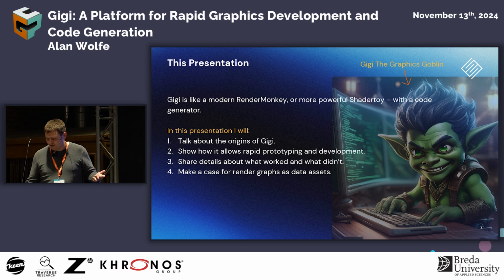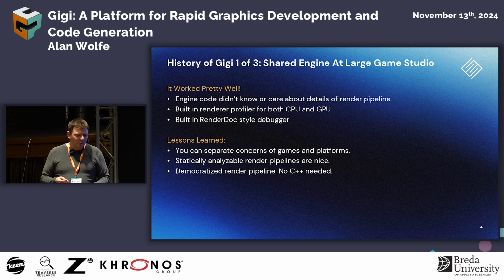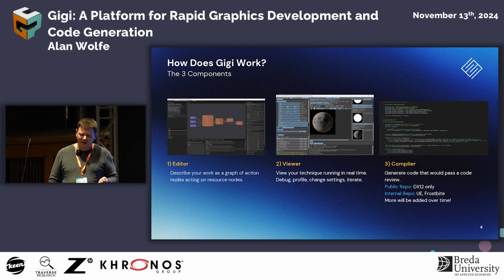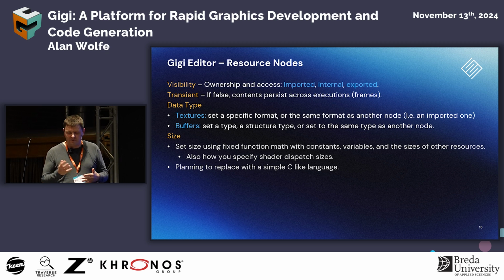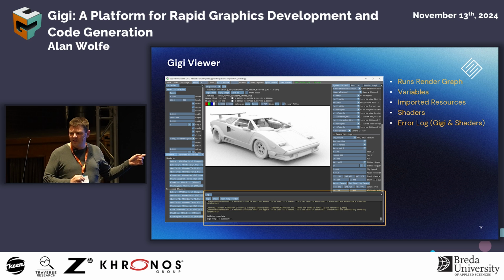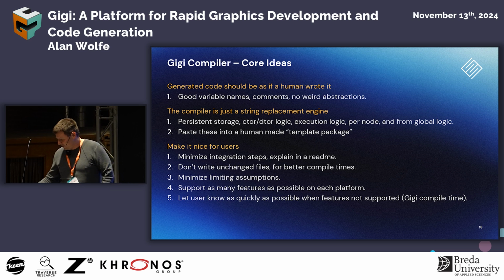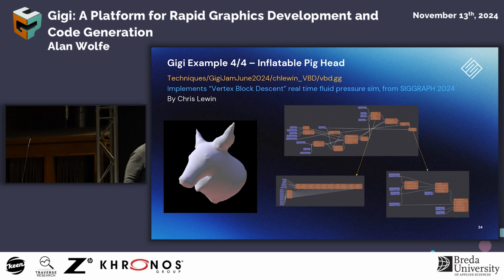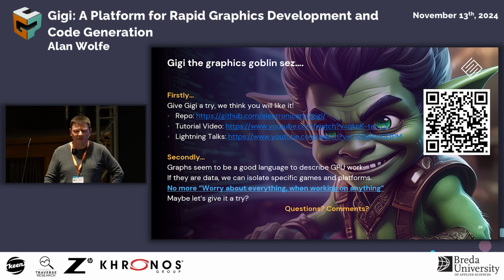Gigi: A Platform for Rapid Graphics Development and Code Generation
Graphics programming has never been more difficult or time consuming than it is today. Working at the lowest level, modern explicit APIs like DX12 and Vulkan can take several weeks of effort before seeing the first triangle.

Working at a higher level, we have fully featured engines which have long compile times, steep learning curves, and can be difficult to make isolated work in to help be sure of results.

These challenges make it harder for newcomers to learn graphics, make it take longer to get things done, and also make iteration take longer. Porting rendering work between APIs and engines is painful as well, with shaders often porting fairly well, but the CPU side work often being the main problem.

Gigi addresses these problems by allowing rendering techniques to be described  in the Gigi editor concisely, but completely, working at a coarser abstraction layer than the typical HAL.  The Gigi viewer allows viewing, profiling, and debugging of the technique in real time, and is scriptable with Python to automate tasks such as automated tests or laborious data gathering.

The Gigi compiler then generates code for the technique towards a chosen target, making code that is well formatted, well commented, has friendly variable names, and should pass a code review.

At EA, we have used Gigi to aid prototyping and development of rendering techniques, we have used Gigi in published research to do the experiments as well as gather images for diagrams, and data for graphs, and we have used Gigi to generate code that is released to the public.

Gigi is open sourced and available for use, with the viewer, editor, and dx12 code generator available to the public.  We hope to include other APIs and engines in the public repo as development continues.